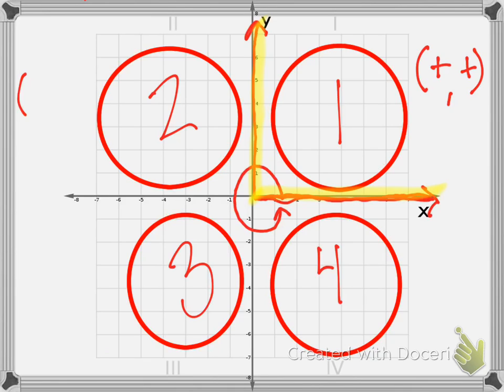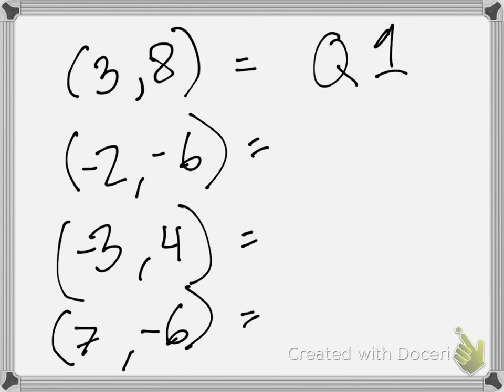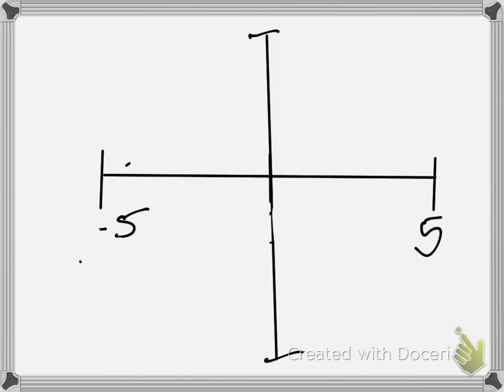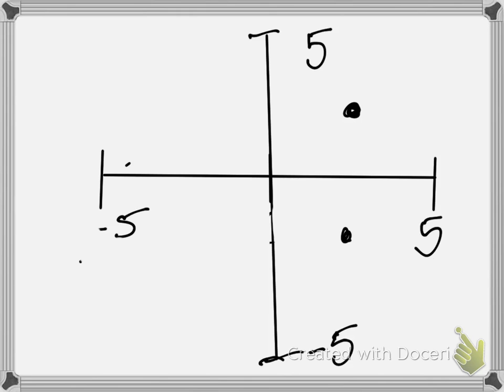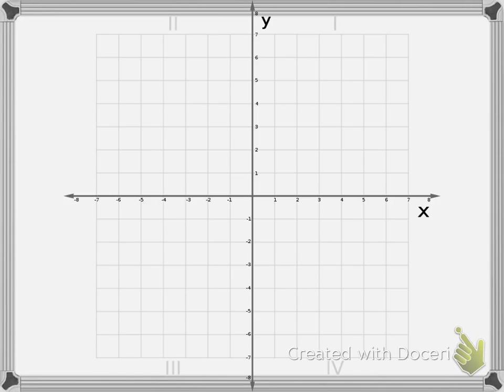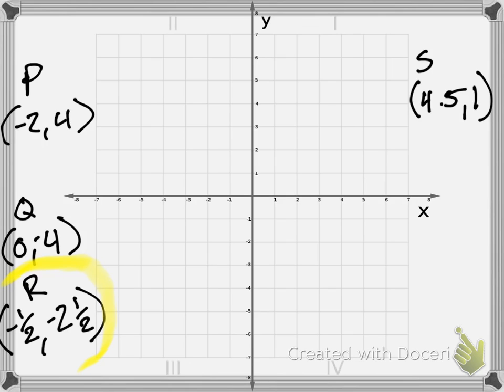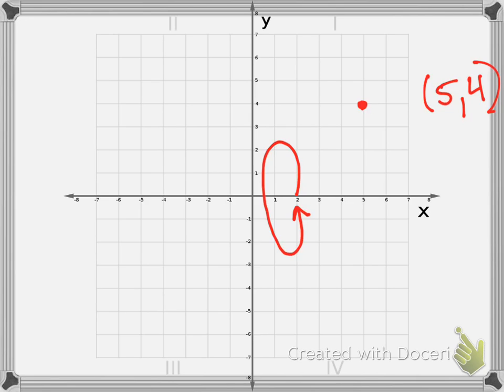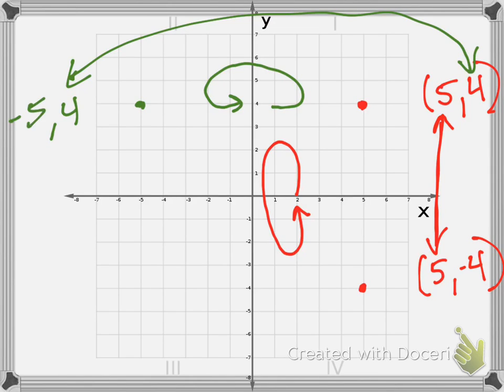5.7 Graph on the Coordinate Plane